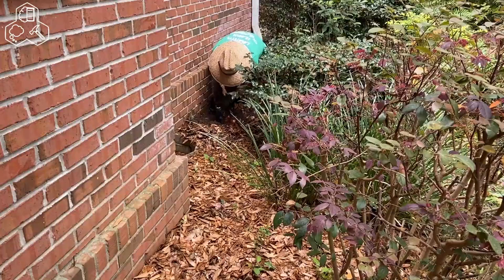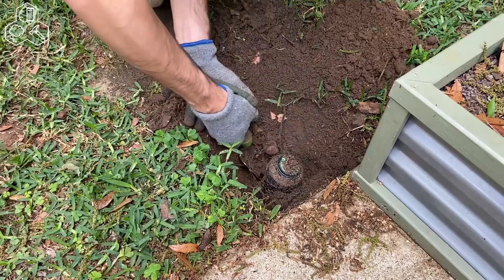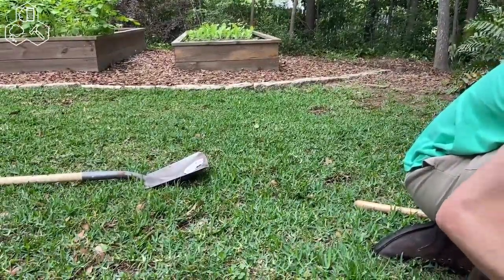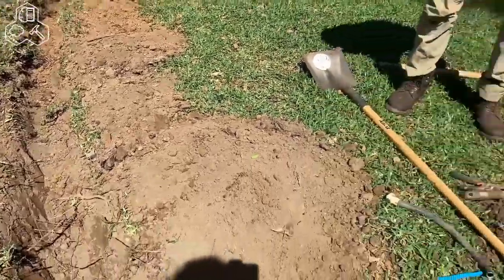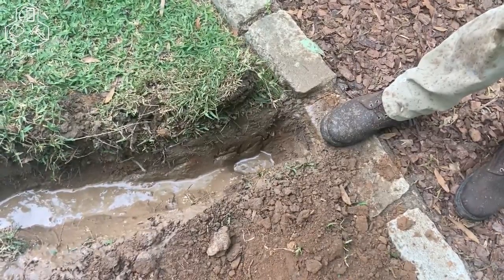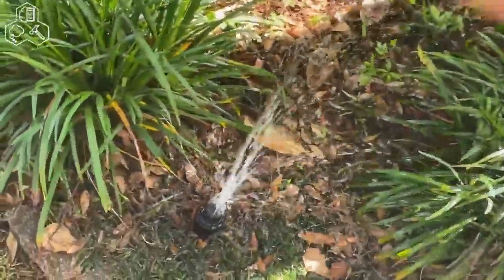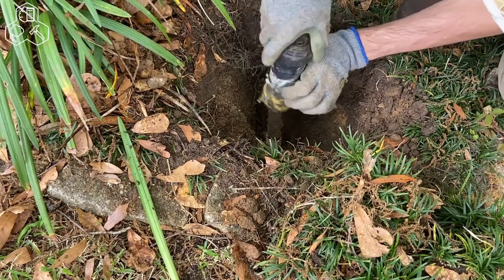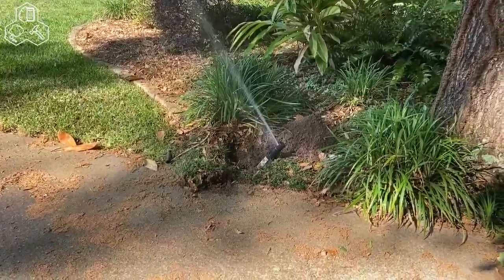How to repair common sprinkler problems - too low, wrong spot, run over!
We are going to show you step by step how to solve 3 common sprinkler issues that cannot be resolved just by changing the dials on the sprinkler head.
1) Sprinkler is too low and the water is hitting nearby plants instead of spraying as intended
2) Sprinkler is no longer in a desirable part of your lawn after a layout change
3) An anonymous person ran over your sprinkler